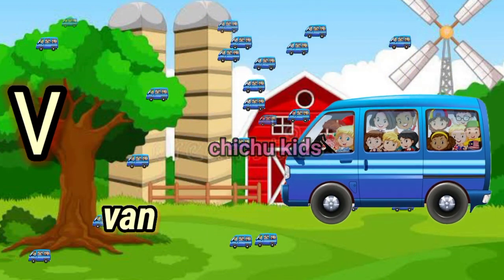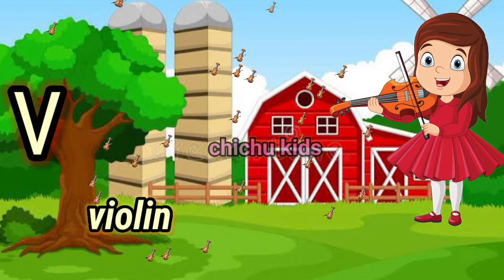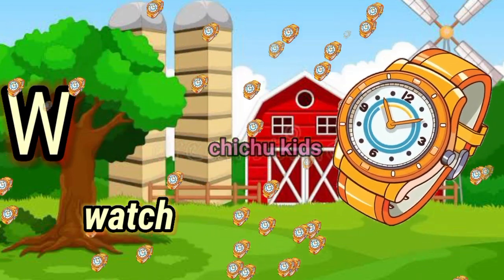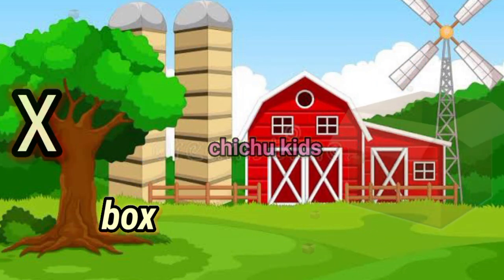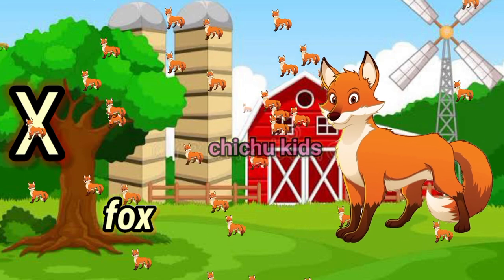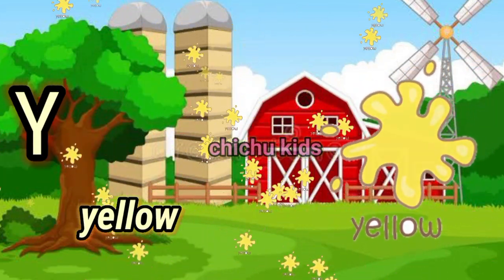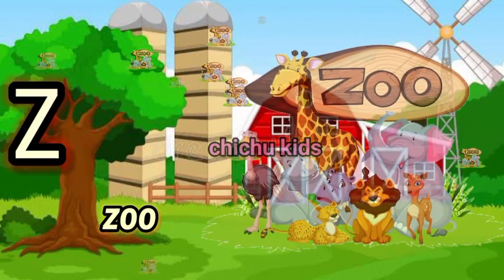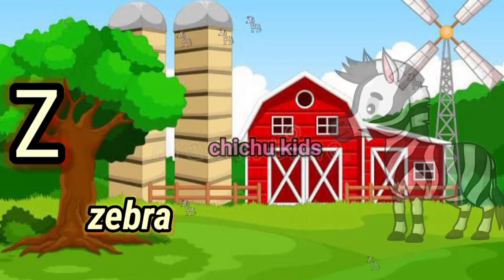ABC Phonics song , ABC song , Alphabet song , Kids songs , Nursery Rhymes, English Phonic Song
ABCD Alphabet Song | AFor Apple Phonics Song | ABCD Alphabet Rhymes For Nursery Kids _ Chichu Tv

Aa for Apple
Bb for ball
Cc for cat
Dd for dog
Ee for elephant
Ff is for fish
Gg for ghoat
Hh for hen
Ii for ink
Jj for jug
Kk for kite
Ll for lion
Mm for monkey
Nn for nest
Oo for orange
Pp for parret
Qq for queen
Rr for rabbit
Ss for sun
Tt for tigher
Uu for umbrella
Vv for van
Ww for watch
Xx for x_phone
Yy for yark
Zz for zebra